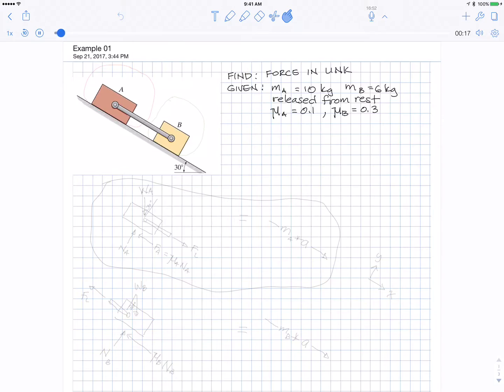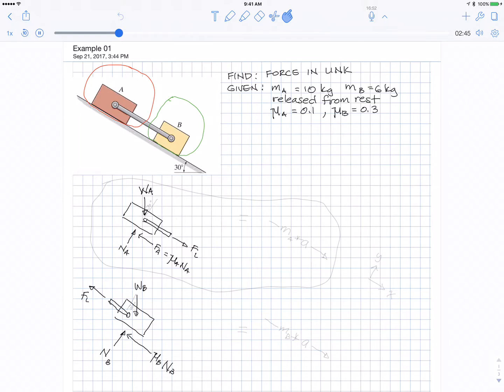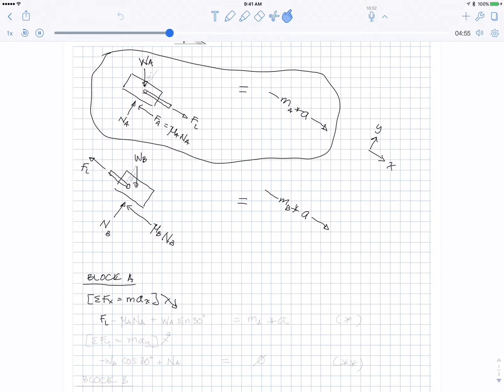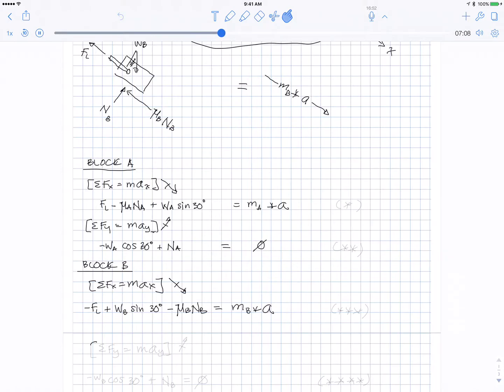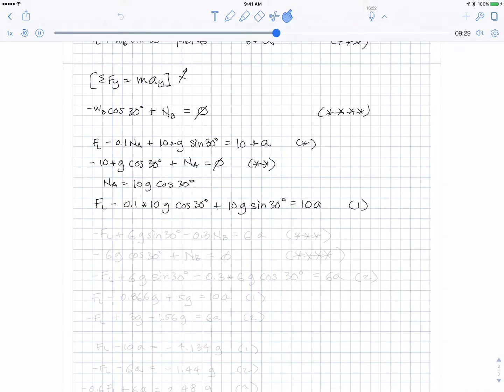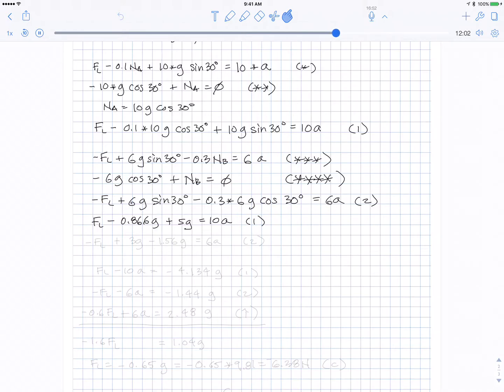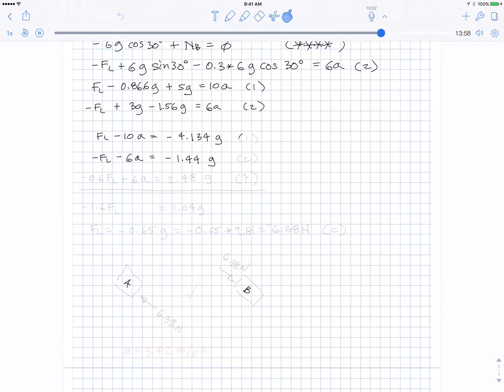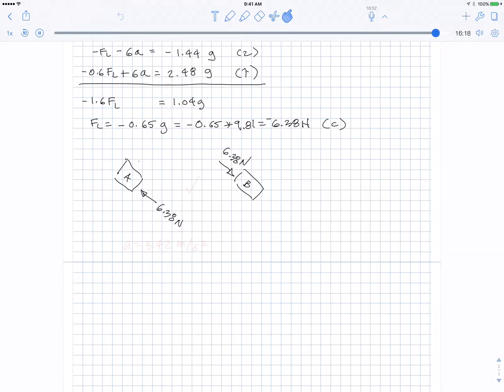Particle Kinetics EOM 01